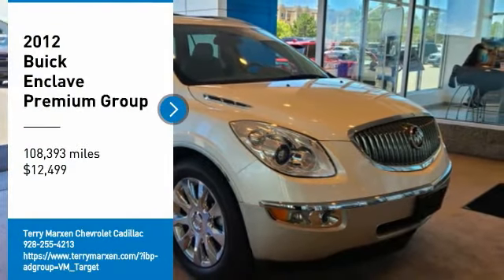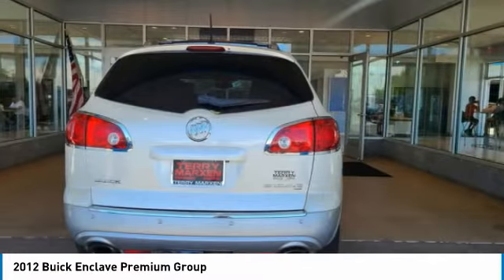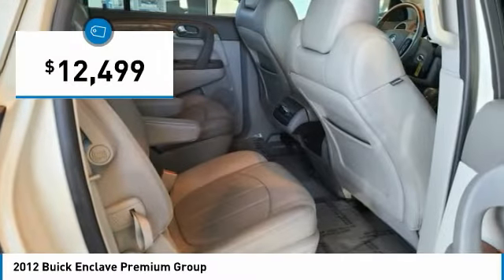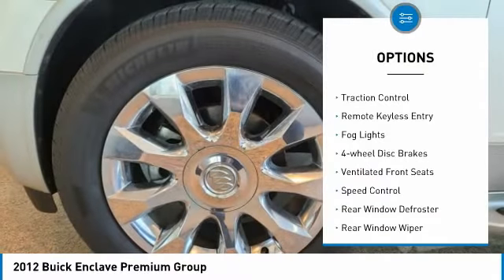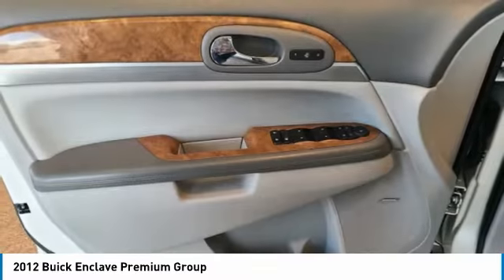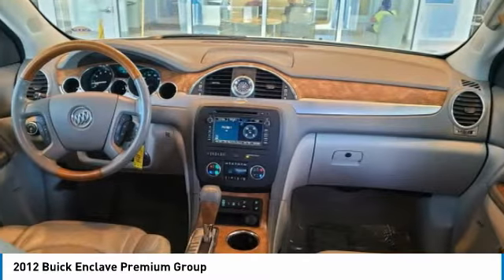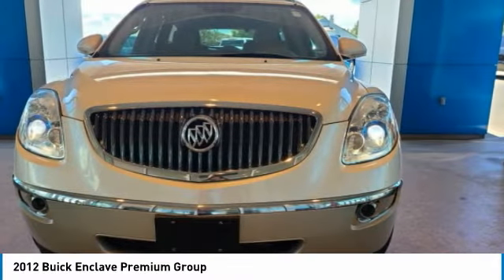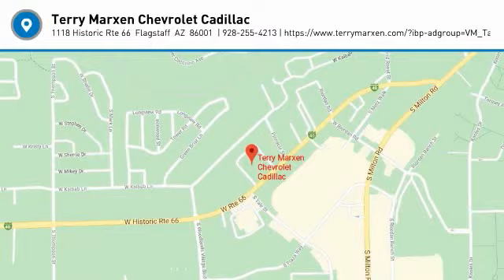2012 Buick Enclave Premium Group FOR SALE in Flagstaff, AZ 42866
Stop in today for a test drive of this 2012 Buick Enclave

White Diamond Tricoat 2012 Buick Enclave Premium Group AWD 6-Speed Automatic 3.6L V6 SIDI DOHC VVT AWD.  Odometer is 6674 miles below market average!  Awards:     JD Power Initial Quality Study     2012 IIHS Top Safety Pick   Reviews:     If you need 8-passenger seating in a vehicle that is reasonably sized, gets good fuel economy (check out the front-wheel drive model) and sells for less than  40,000, there are lots of choices. If, however, you want all this in a vehicle that will impress your friends with its luxurious interior and elegant styling, the 2012 Buick Enclave SUV is the obvious choice. Source: KBB.com     Sleek design inside and out; smooth and quiet ride; all three rows are spacious; ample cargo space; top crash-test scores. Source: Edmunds